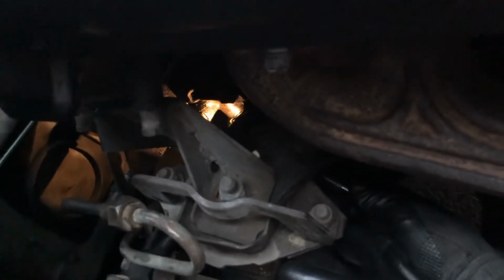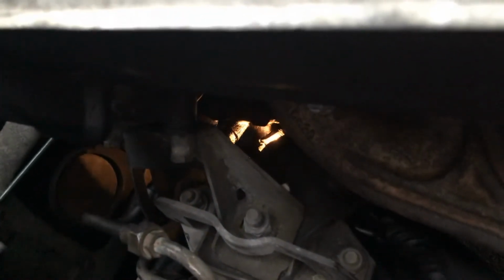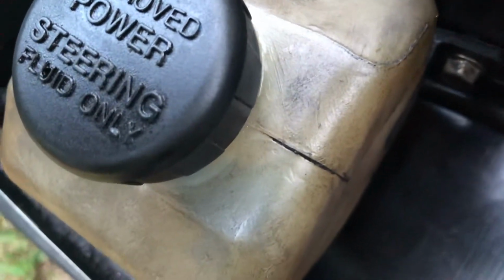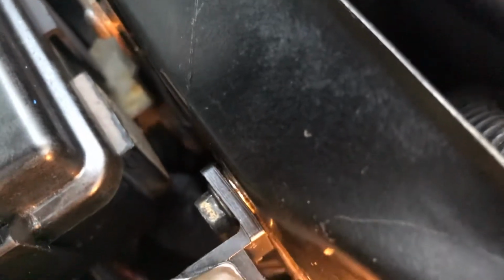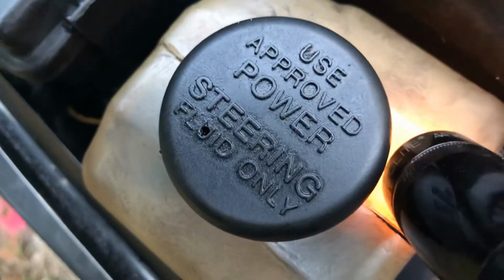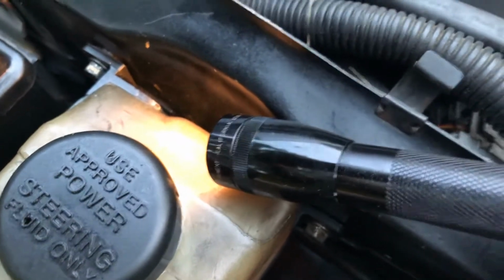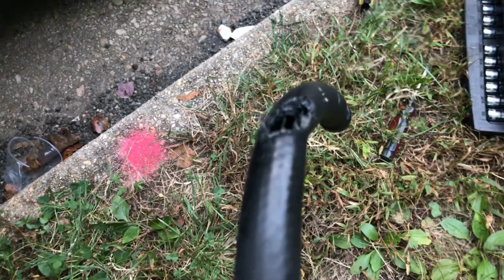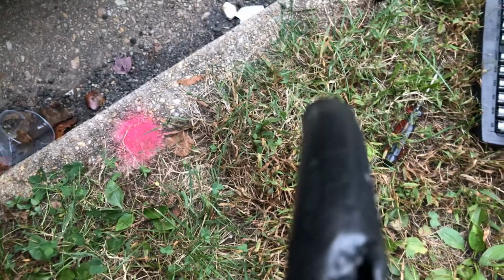1990 Saab 900 SPG Power Steering Hose Replacement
The original power steering hose had a small leak due to the exhaust being so close and simply the age of the vehicle. The vehicle was experiencing a slow leak that required topping off every week if the car sat still for more than two to three days. As the hose became more defective, the leak progressed. I eventually replaced it with a coolant hose as a temporary fix until I could find an original Saab hose. Well, the coolant hose worked for a couple of days; however, I didn’t place the hose behind the right passenger engine mount as it was originally set from the factory— I placed it in front of the engine mount. Within 100 miles, there’s was a hole the size of two quarters. I finally installed an original Saab power steering hose. it seems to be working.